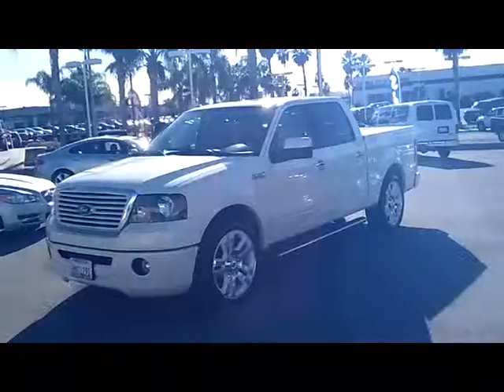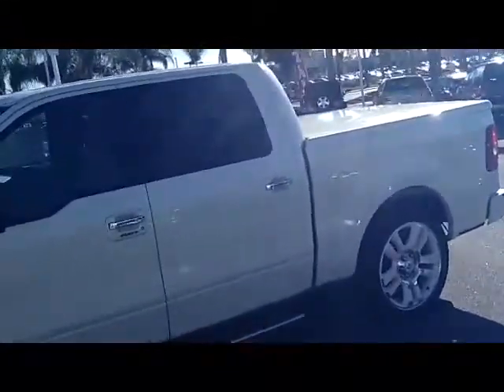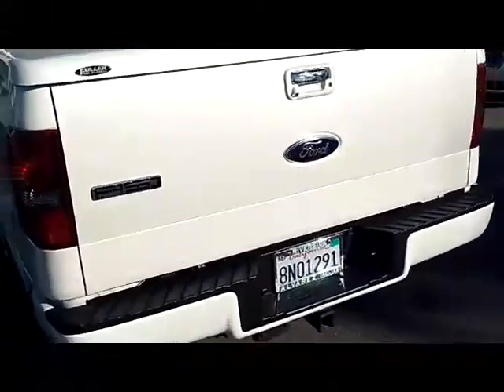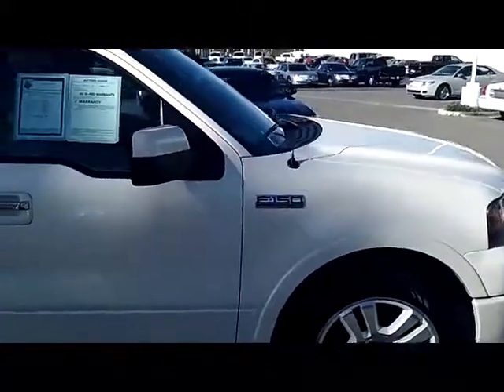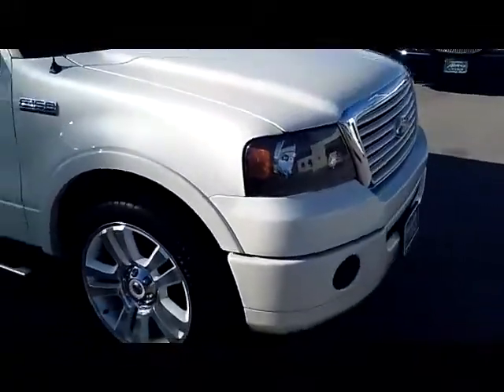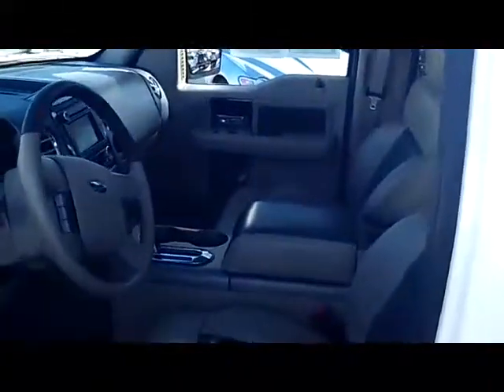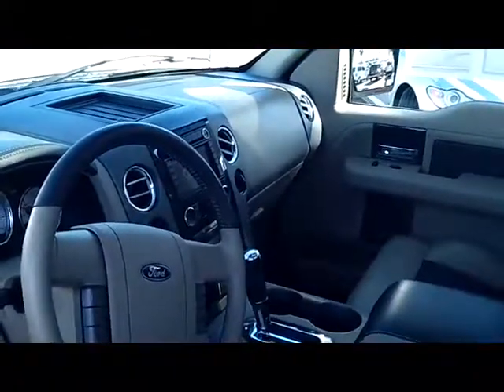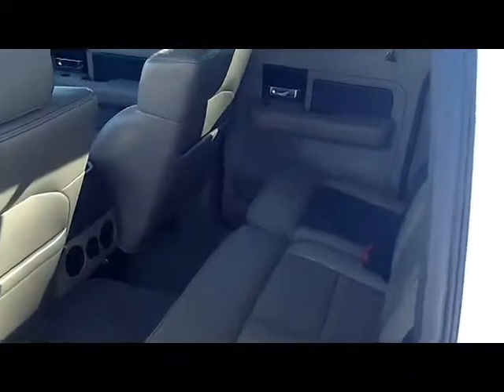2008 F150 Platinum.mp4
F150 Limited Edition